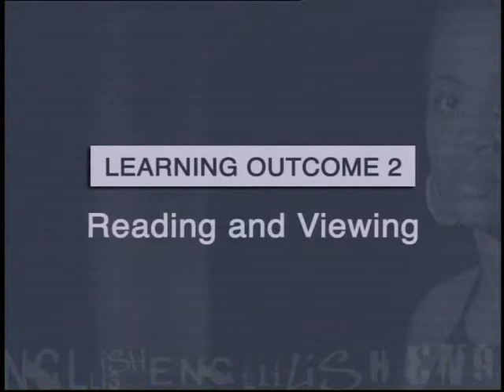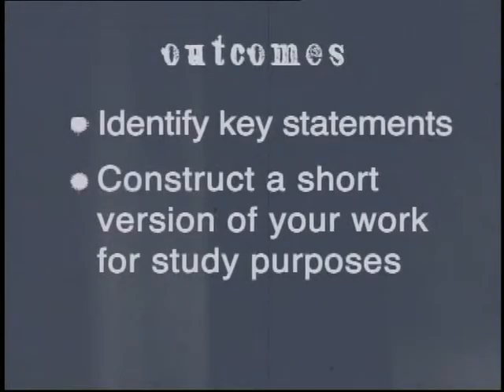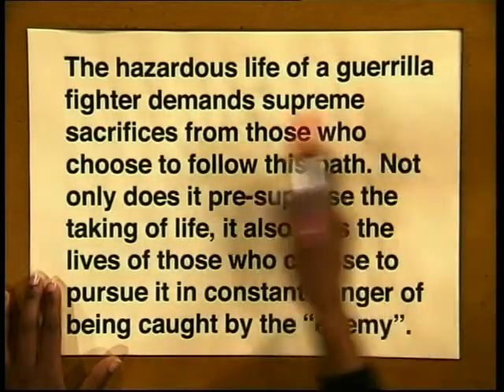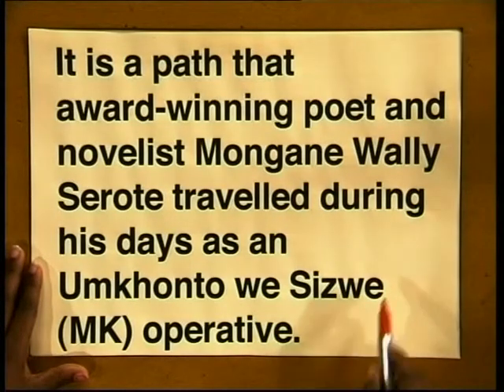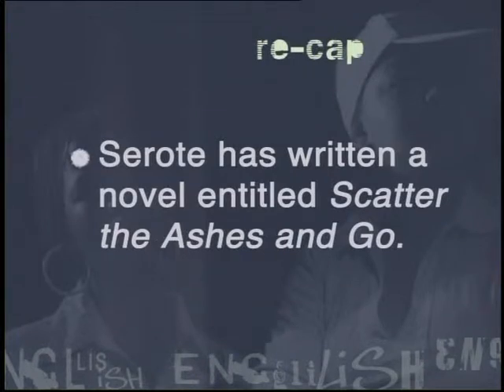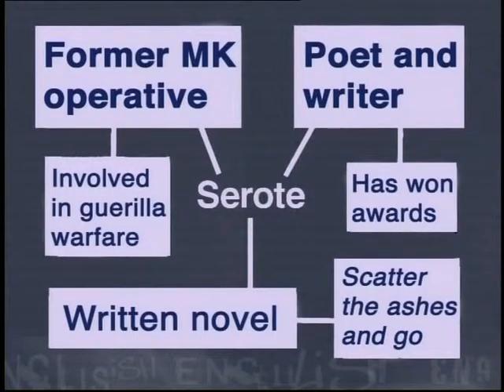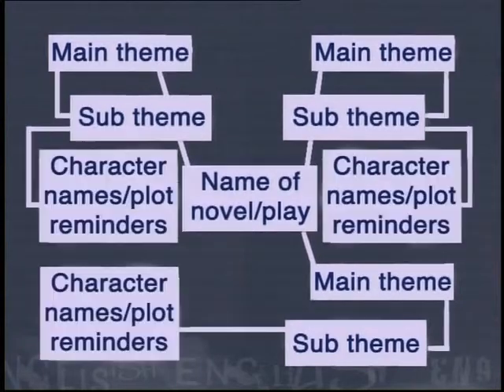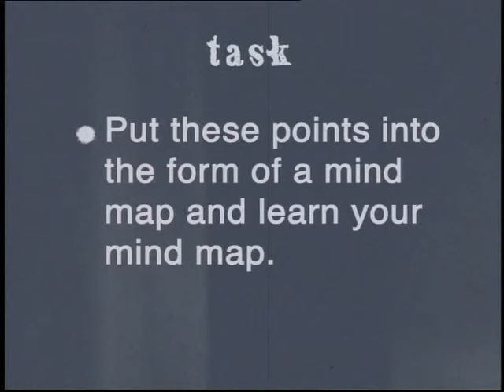Study skills and mindmaps I